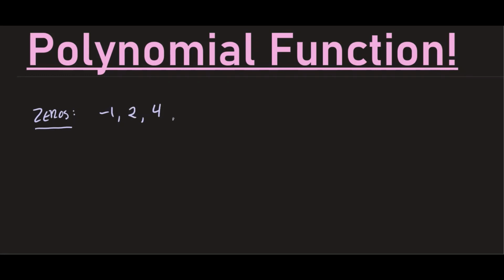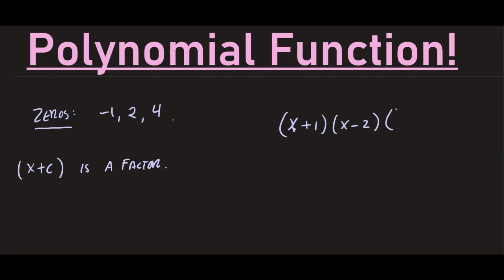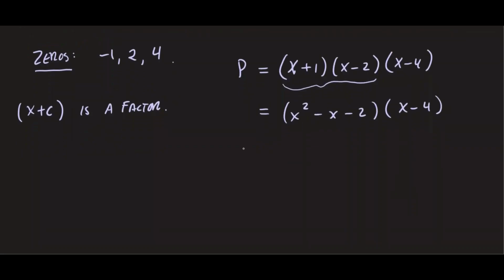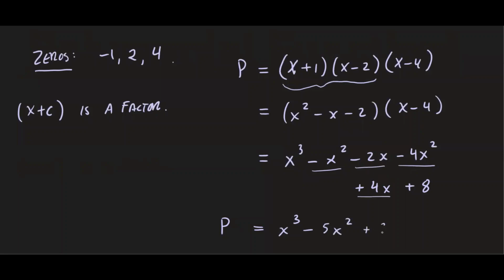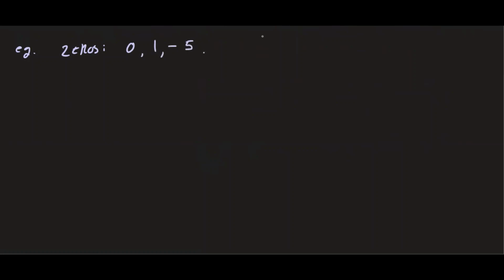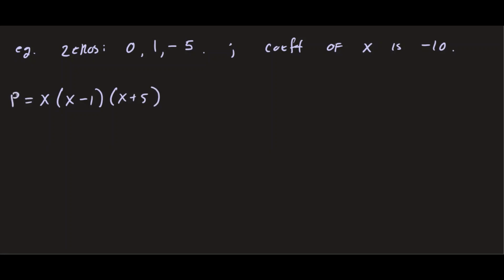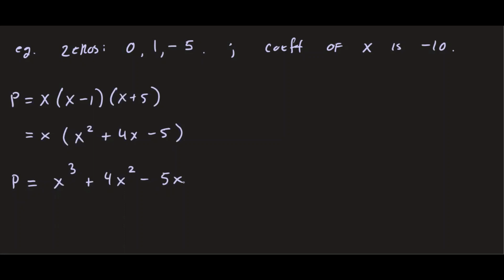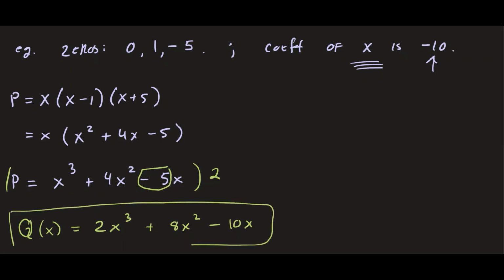Finding the Polynomial Function with given Zeros